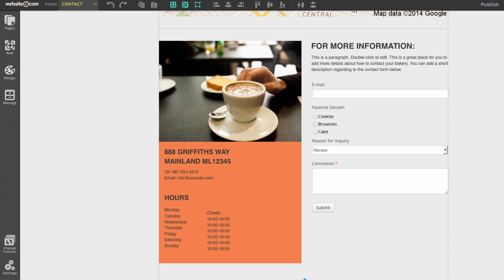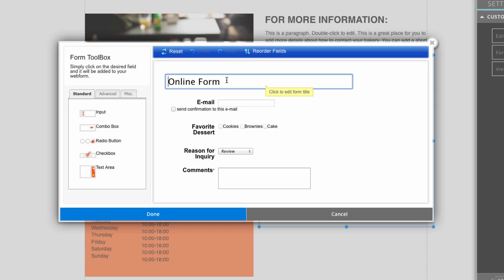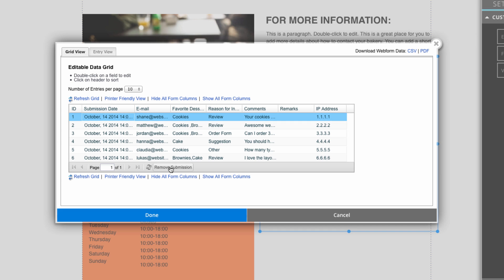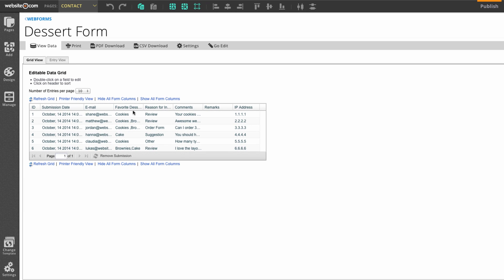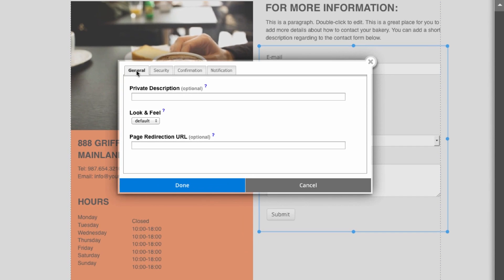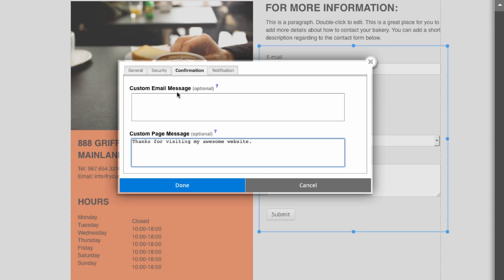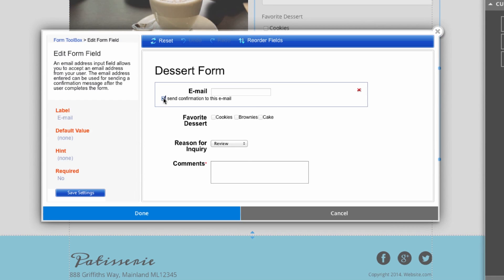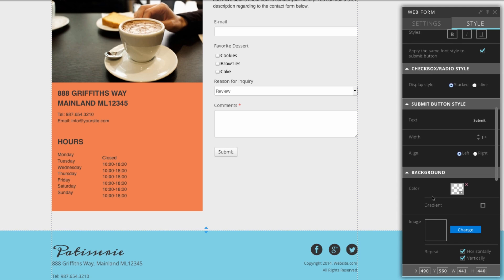Online Form Part 2: View Form Data and Customize Settings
Now that you've created your online form, you can view your form data and and customize your webform settings.

Start creating your website with Website.com!